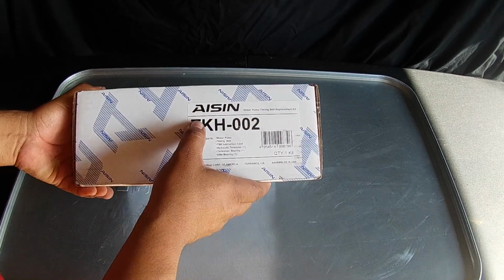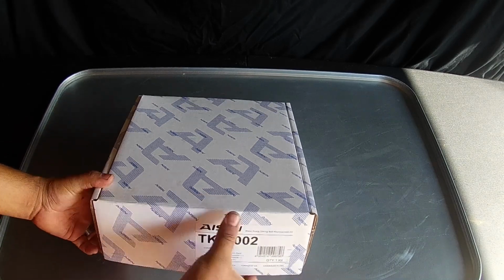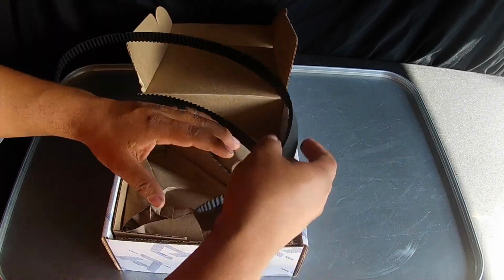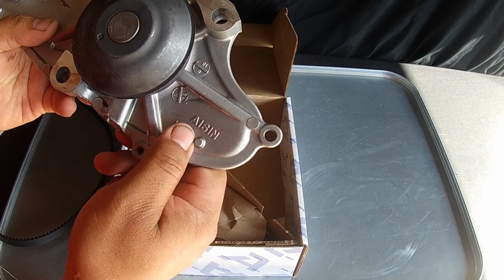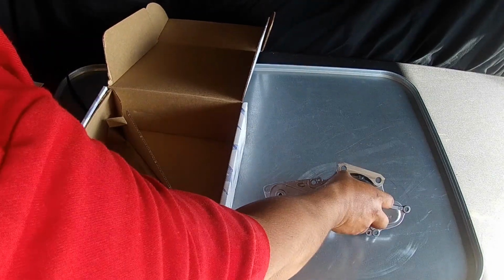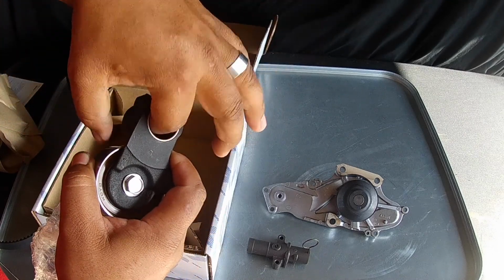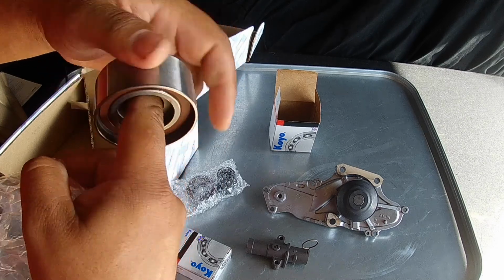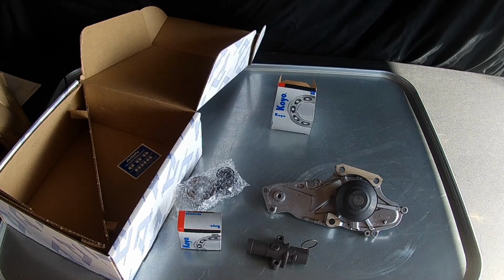Aisin Timing Belt Component Kit Review Honda Acura J Series V6 Bundys Garage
A look at the Aisin timing belt component kit for a J Series Honda Acura V6, Accord, Odyssey, Ridgeline, Pilot, TL, CL, MDX and the Saturn VUE

AISIN takes pride in being the largest Water Pump supplier to vehicle manufacturers and combines OE matched components into one convenient kit for the aftermarket.

This kit contains the Water Pump with Gaskets and Timing Belt along with the Housing, Hydraulic Tensioner, Idler and Tensioner Bearings where applicable.

Developed by the AISIN OE Engineering division, AISIN Hydraulic Tensioners utilizes a unique hydraulic pressurizing mechanism that efficiently dampens timing belt vibrations while maintaining optimal belt tension throughout the RPM range.

AISIN OE Engineering developed pressurizing mechanism efficiently dampens timing belt vibrations.
Manufactured with the highest quality materials to maximize durability.

Bundys Garage